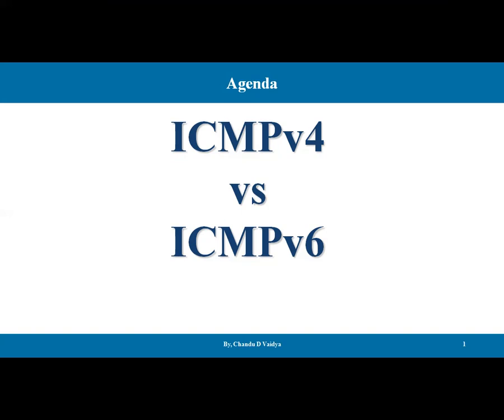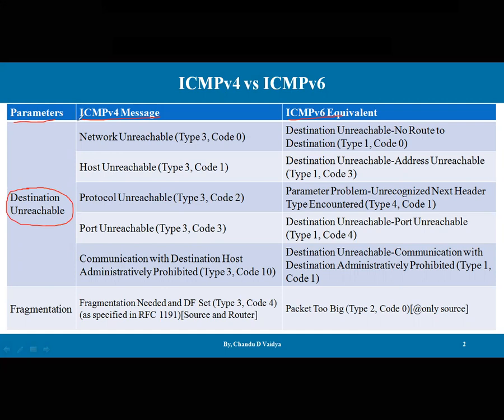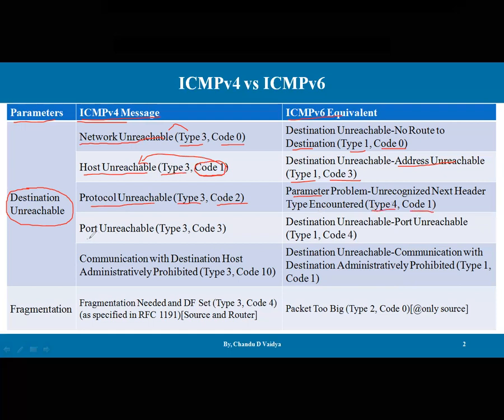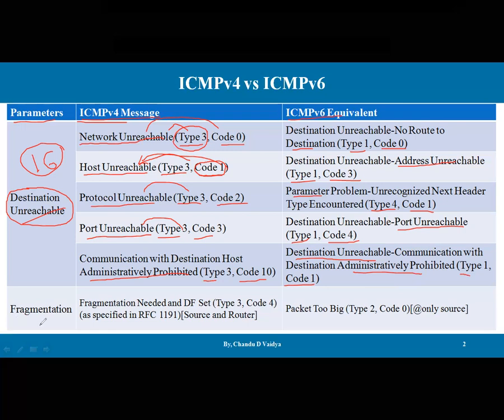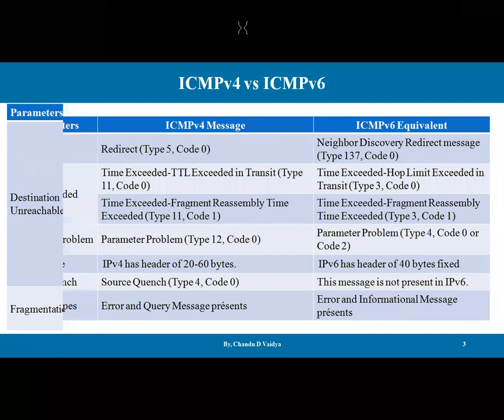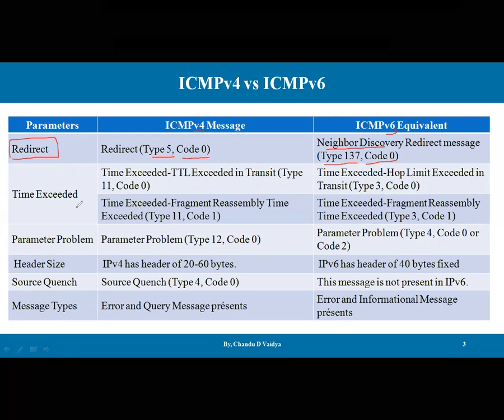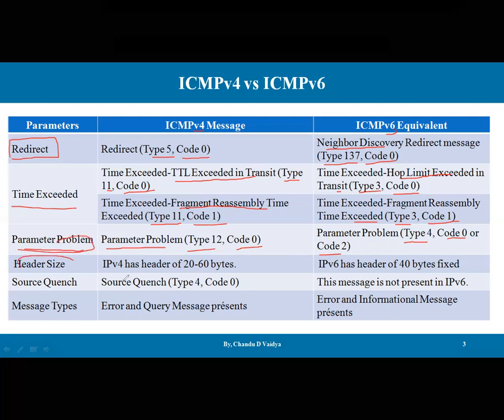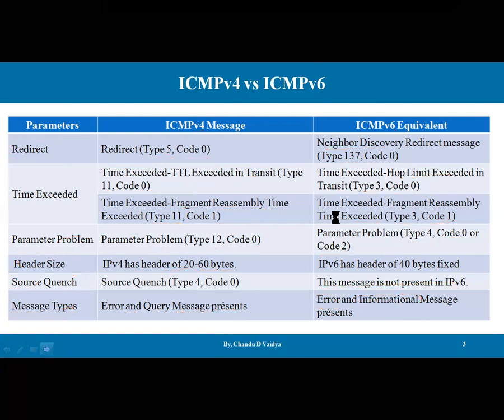ICMPv4 vs ICMPv6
ICMPv6 vs ICMPv4 | Messages Differences
icmpv4andicmpv6,